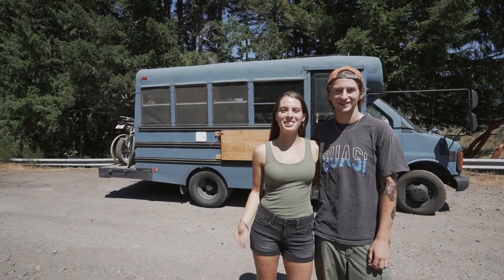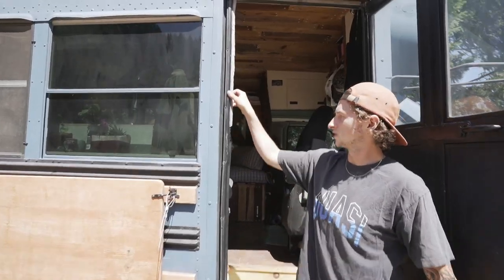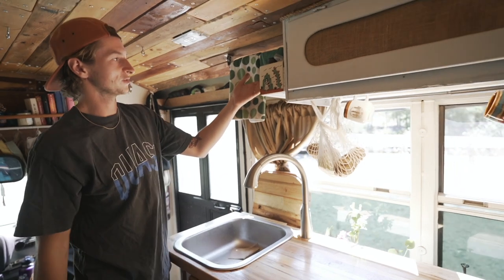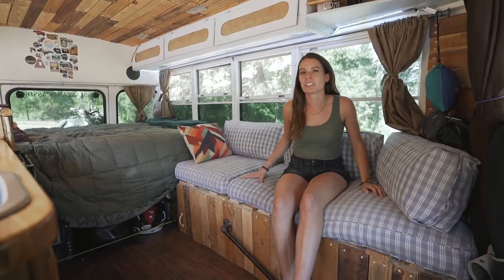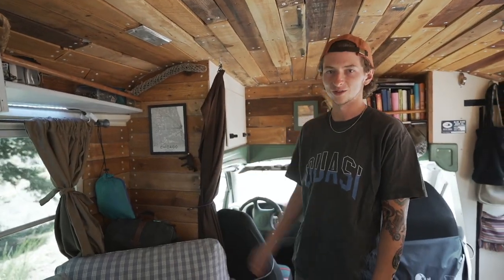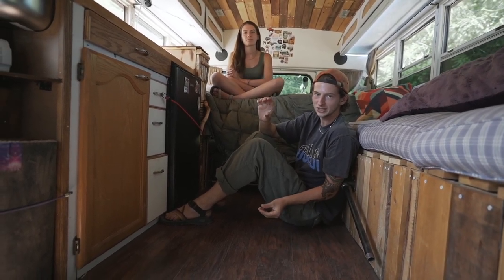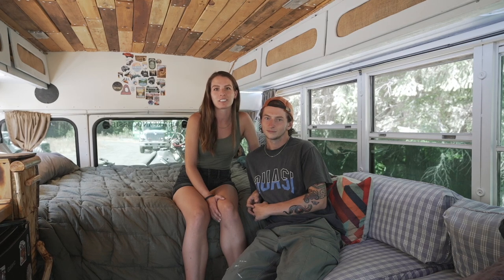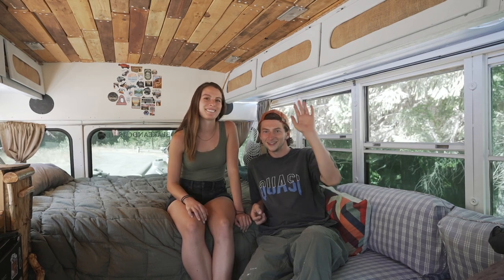4 Window Short Bus Tour - (Budget Skoolie Built For Less Than 12K)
Hello Everyone!

Meet Blake and Cassie and their super rad 4 window Skoolie they converted.

950 Tyinn St # 26346 Eugene Or 97402